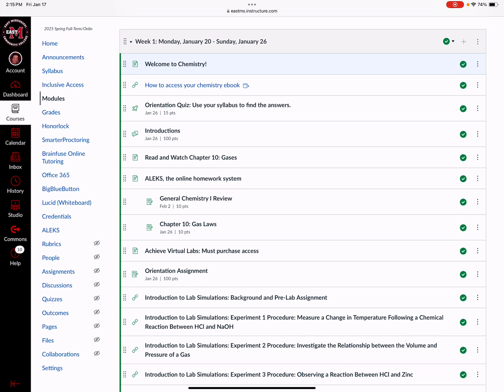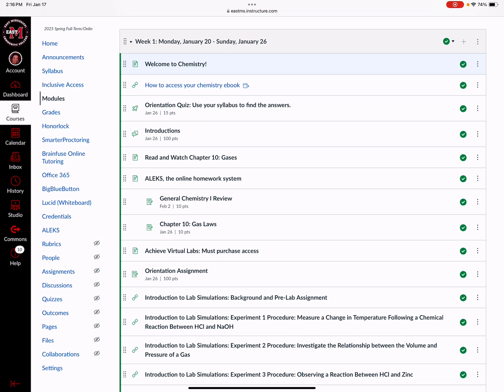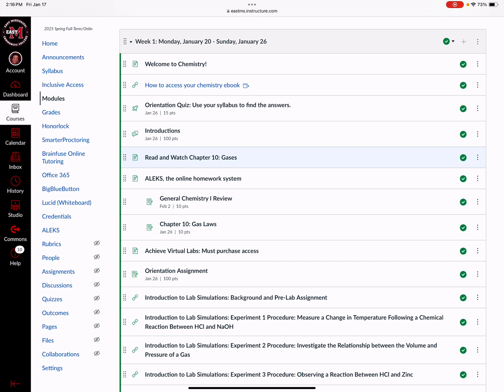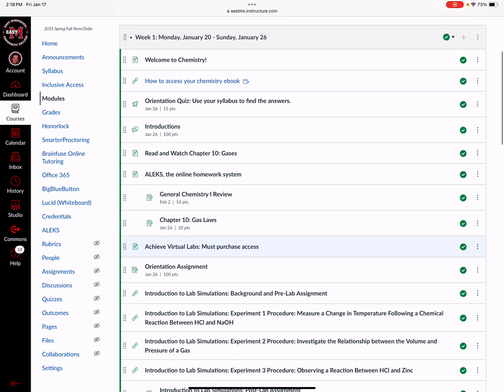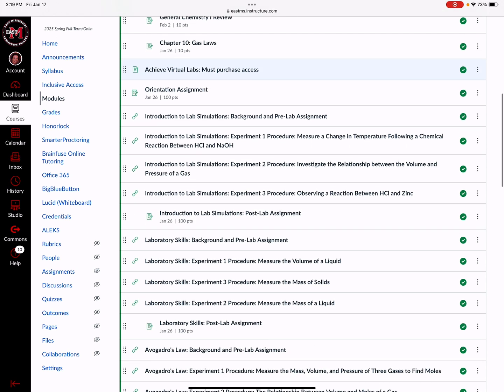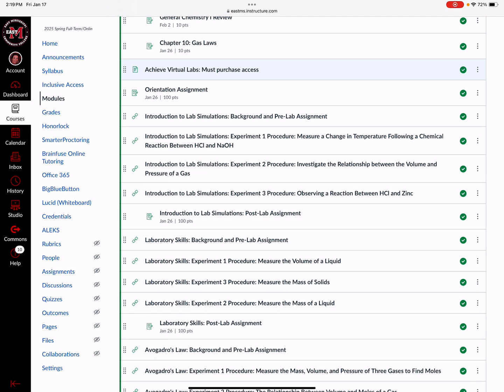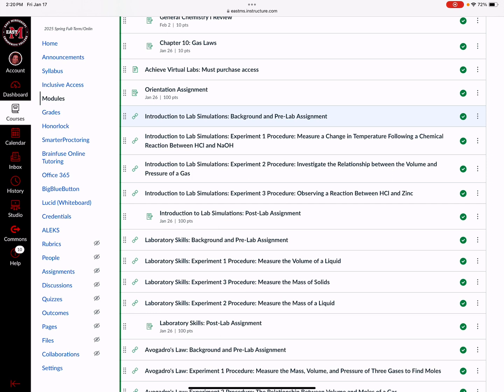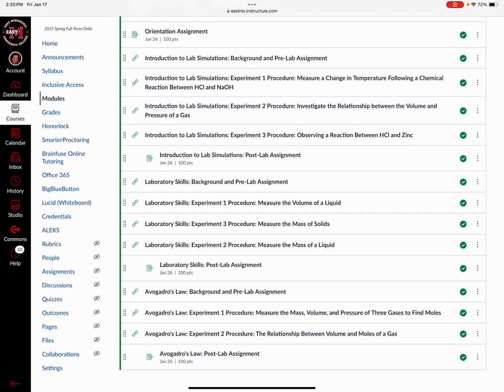Getting started with chem 2 online!